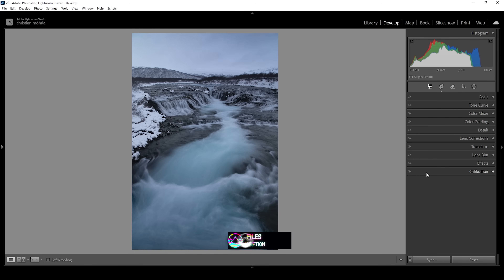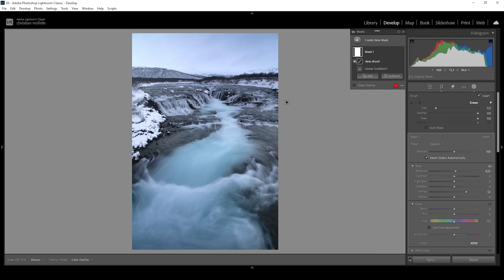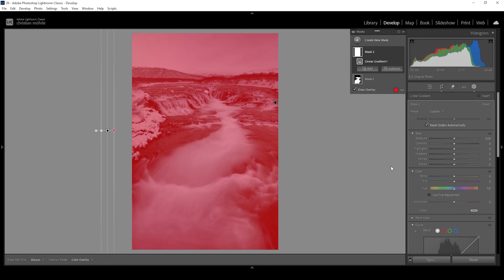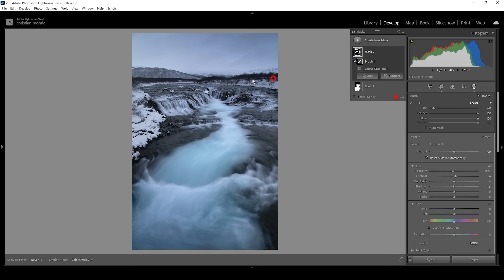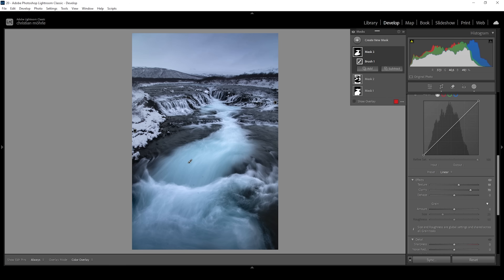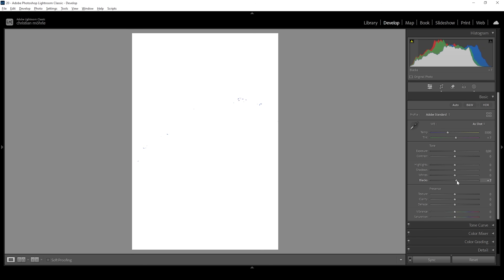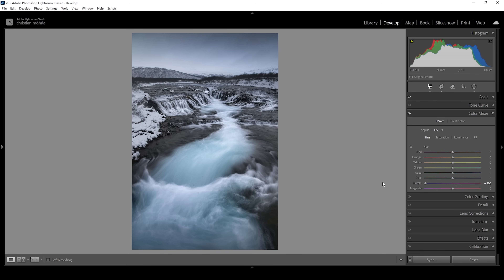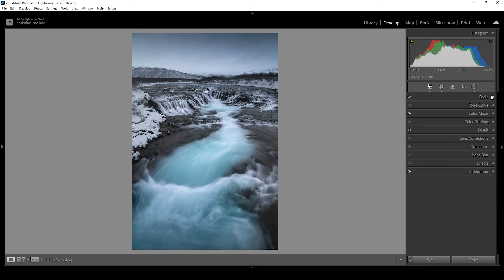DODGE & BURN using ONLY Lightroom (no Photoshop needed)!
Here is how you can use Masks in Lightroom to apply dodging and burning to your landscape photos!

Feel free to follow along this Lightroom Editing Tutorial by downloading the raw photo

▶️ Camera Bag

0:00 Intro
0:25 Dodging
2:38 Burning
4:50 More Masking
6:25 Basic Adjustments
7:49 Color Grading
9:13 Sharpening